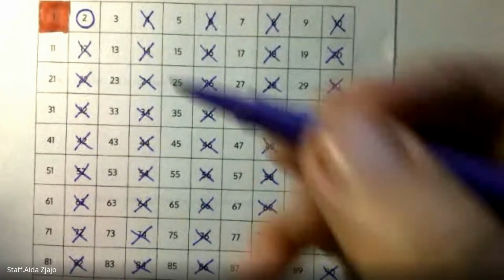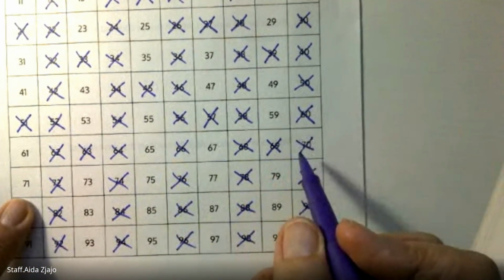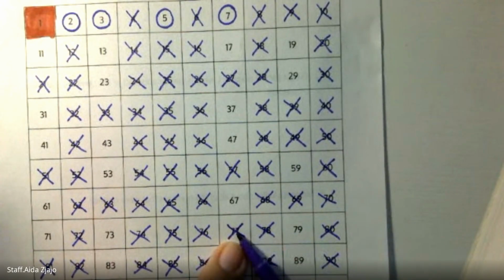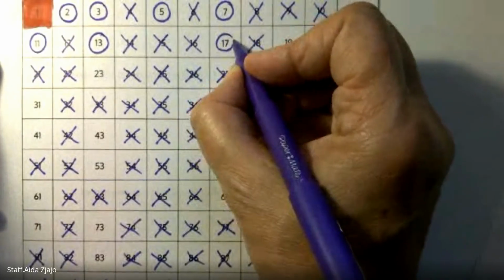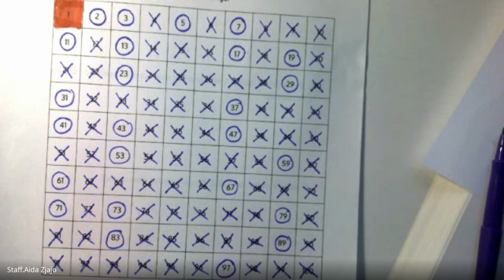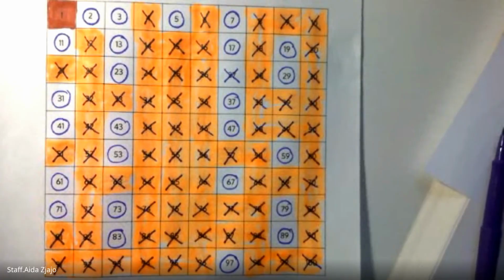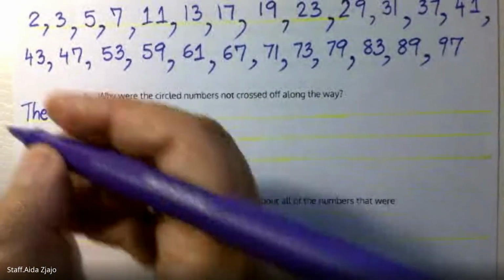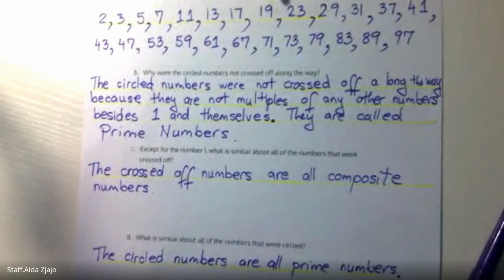(4.OA.4)Problem Set / Lesson 25/Mission 3(ZEARN /Eureka)Mrs.Z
4.OA.4. Find all factor pairs for a whole number in the range 1 to 100 and understand that a whole number is a multiple of each of its factors.
Primes and Composite Numbers